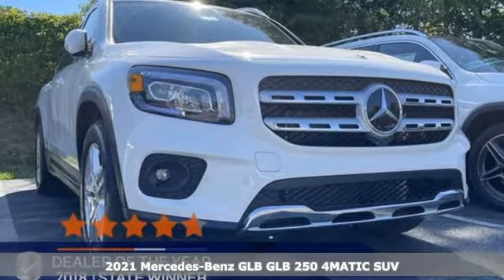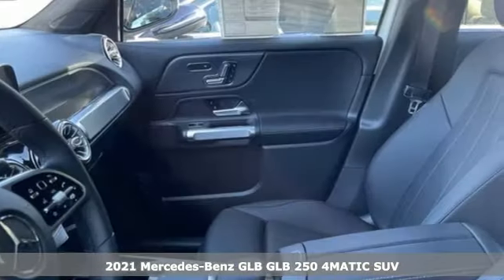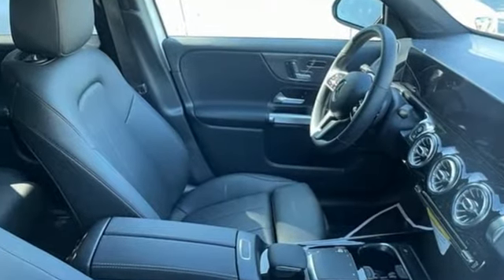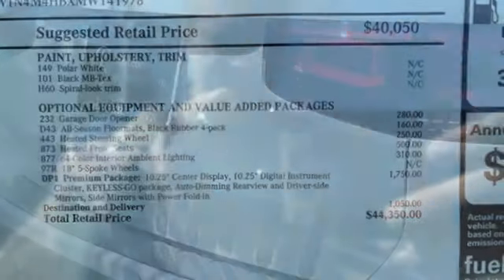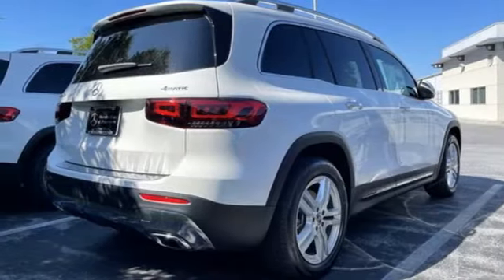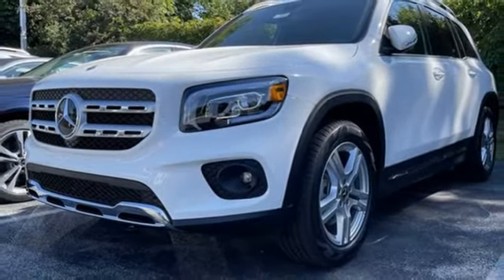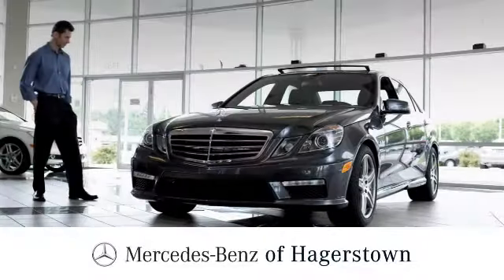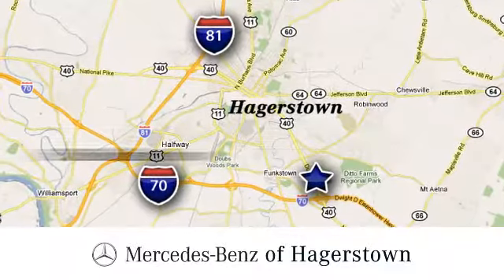New 2021 Mercedes-Benz GLB Martinsburg, WV Hagerstown, MD M8443 - SOLD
Year: 2021
Make: Mercedes-Benz
Model: GLB
Trim: GLB 250 4MATIC SUV
Engine: 4 2.0 L
Transmission: Automatic
Color: Polar White
Interior: Black
Stock #: M8443
VIN: W1N4M4HBXMW141978
Scores 30 Highway MPG and 23 City MPG! This Mercedes-Benz GLB delivers a Intercooled Turbo Premium Unleaded I-4 2.0 L/121 engine powering this Automatic transmission. HEATED FRONT SEATS, WHEELS: 18 TWIN 5-SPOKE (STD), SPIRAL LOOK TRIM.* This Mercedes-Benz GLB Features the Following Options *PREMIUM PACKAGE -inc: Hands-Free Access, Power Folding Exterior Mirrors, Auto-Dimming Rearview & Driver-Side Mirrors, 10.25 Digital Instrument Cluster, KEYLESS-GO, 10.25 Media Display w/Touchscreen , ROUND MULTIFUNCTION STEERING WHEEL IN LEATHER -inc: touch control buttons and shift paddles, POLAR WHITE, HEATED STEERING WHEEL -inc: Round Multifunction Steering Wheel in Leather, touch control buttons and shift paddles, GARAGE DOOR OPENER, BLACK UPHOLSTERY, BLACK HEADLINER, ALL-SEASON BLACK RUBBER FLOORMATS (4-PACK), 64-COLOR INTERIOR AMBIENT LIGHTING -inc: Front chrome air vents interior changes to chrome instead of black, Window Grid Antenna.*Visit our **Contact us: Fill out the contact form or call us at OR visit our website for Express Purchase or Express Test Drive.

Address:
1955 Dual Highway